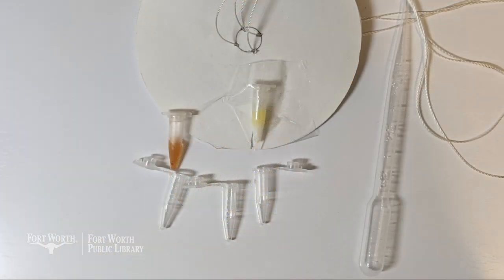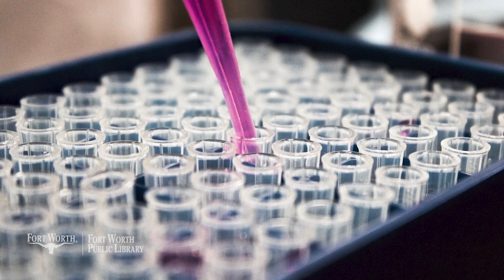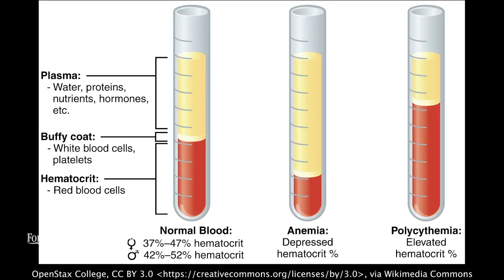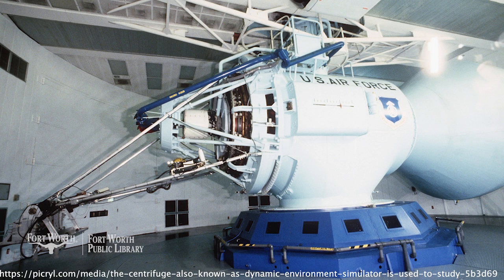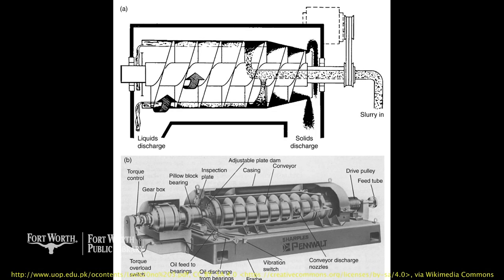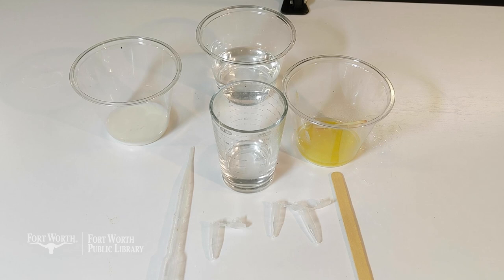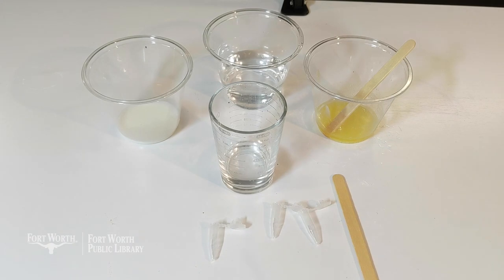Maker 101: Paper Centrifuge | Fort Worth Public Library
Join Ms. Jes as she shows us how to take ordinary materials from home and turn them into a scientific centrifuge that you can do experiments with!

To learn more about the maker movement at the Fort Worth Public Library or explore our playlists here on YouTube.